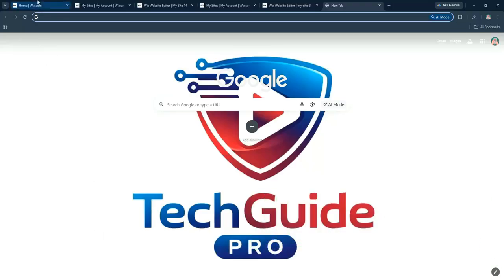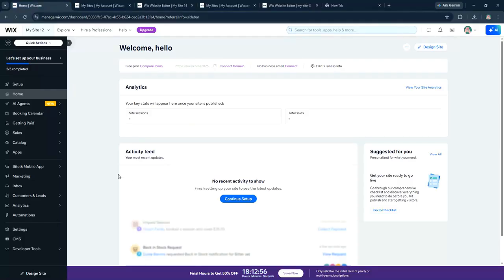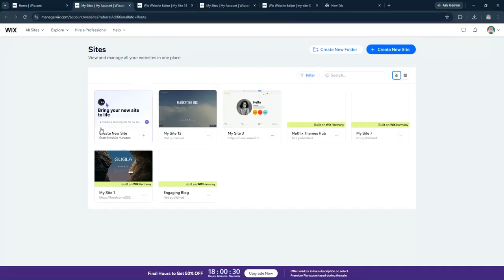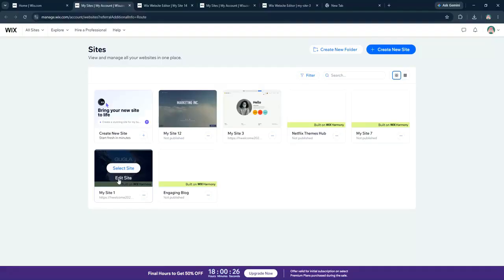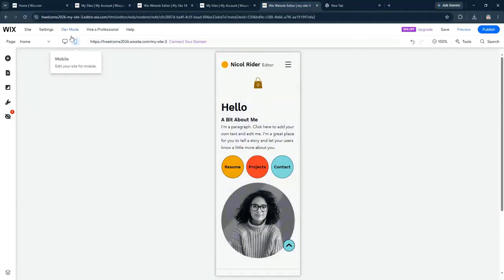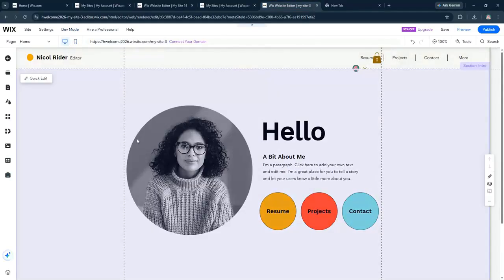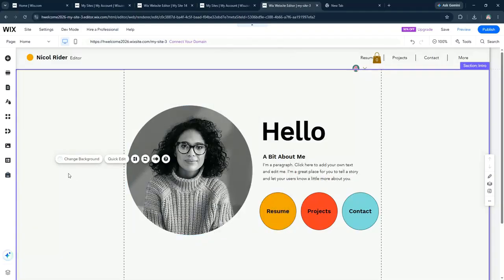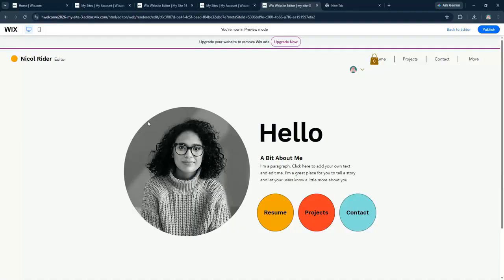How to Use Wix Base44 - Easy Guide 2026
Learn how to use Wix Base44 to create stunning websites effortlessly.

This comprehensive tutorial will guide you through the features of Wix Base44, showing you how to build a professional website without any coding experience. You'll learn how to utilize customizable templates, manage your site's layout, and optimize your content for better visibility. Whether you're a small business owner or a creative professional, mastering Wix Base44 will empower you to craft a visually appealing online presence that attracts visitors and drives engagement.